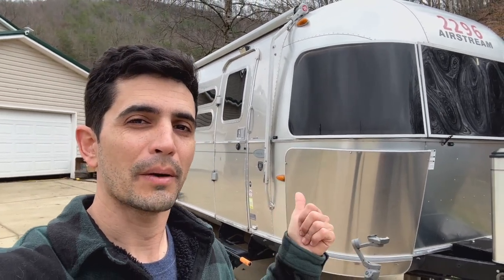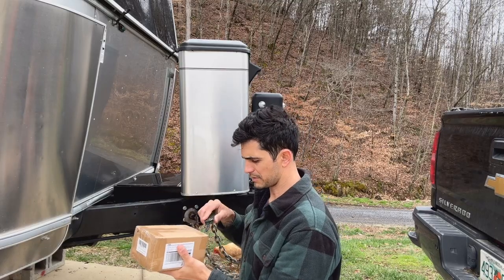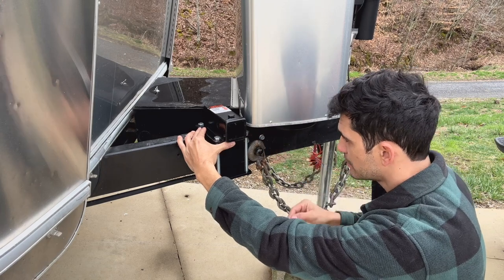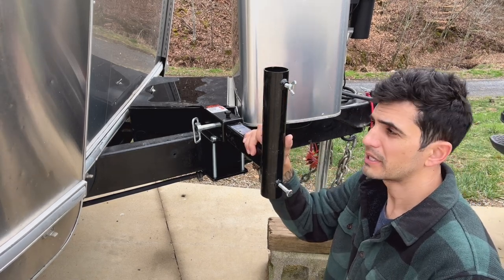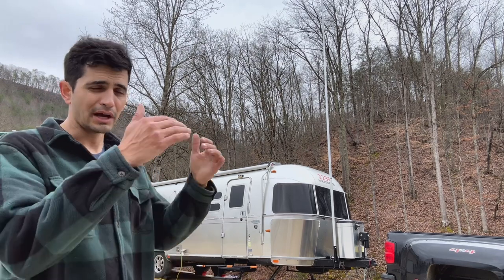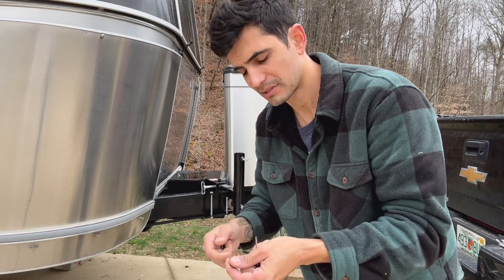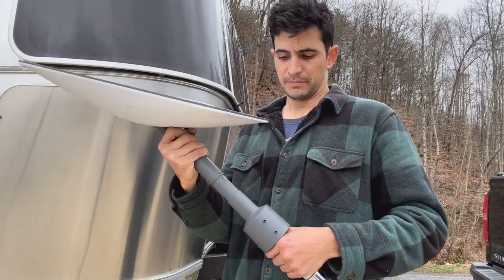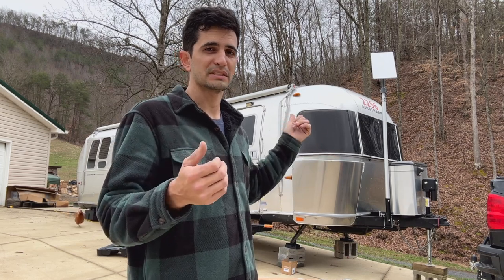Travel Trailer Starlink Mount - Why Not RV: Ep 118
2" Receiver universal 4-4.5" fit

2" Receiver Hitch to Flagpole Mount

25’ Telescoping Flagpole

Starlink Pipe Adapter

Videos Mentioned

Why Not RV: Episode 118 - Travel Trailer Starlink Mount. This is just the method I chose to use for mounting the starlink on my airstream. There are several options out there, I just felt this was best for me and my use.